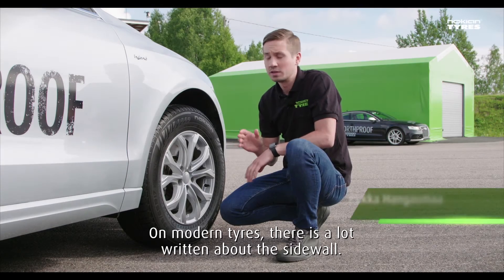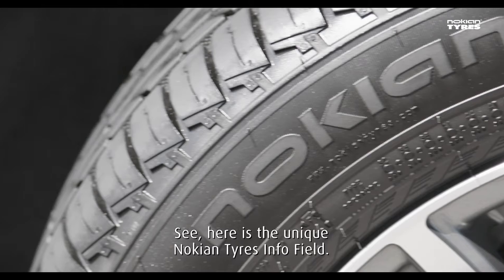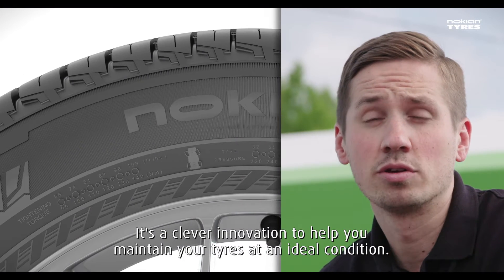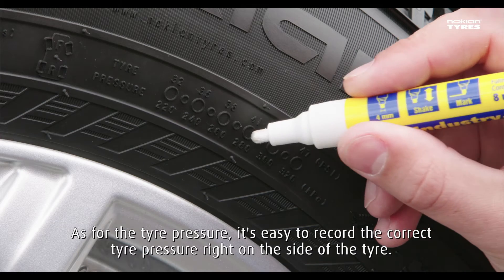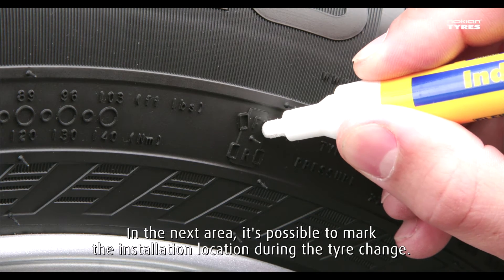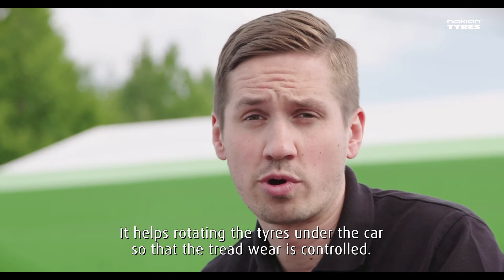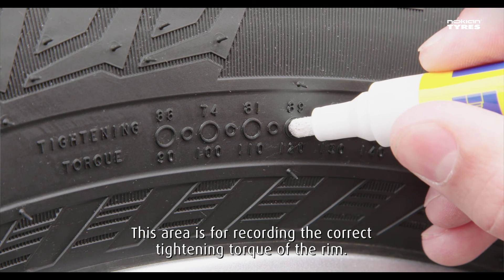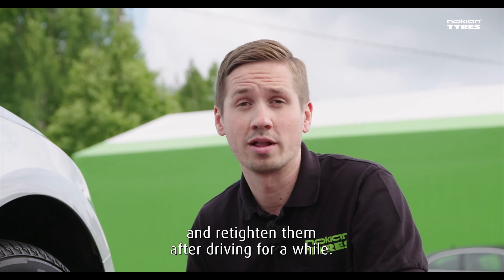Tyre technology in 60 seconds: Nokian Tyres Info field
On the sidewall of Nokian Tyres' tyres you will find the Nokian Tyres info field. But what does it tell you about your tyres and how to use it efficiently?

You can find all our winter tyres for passenger cars